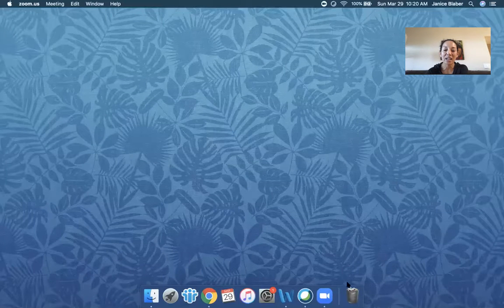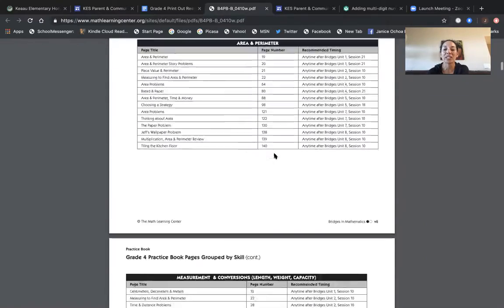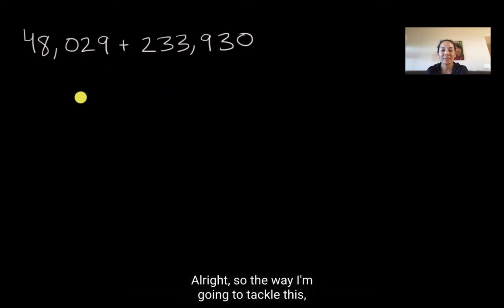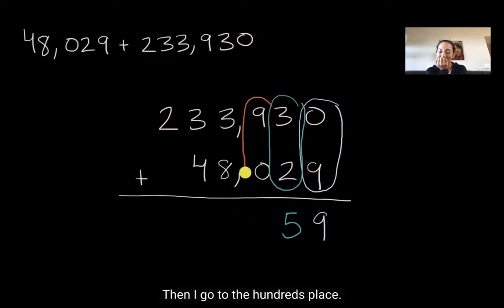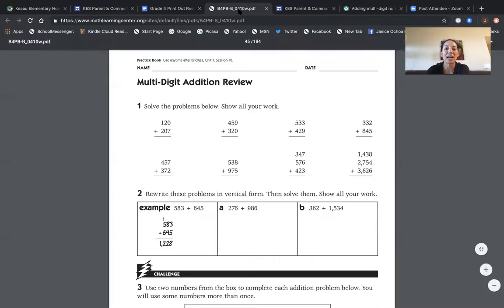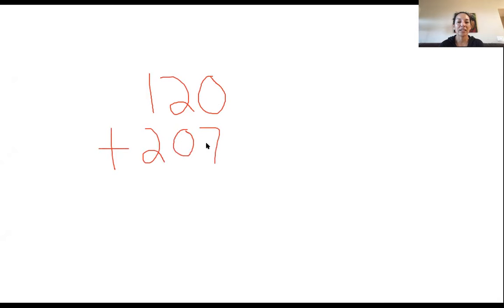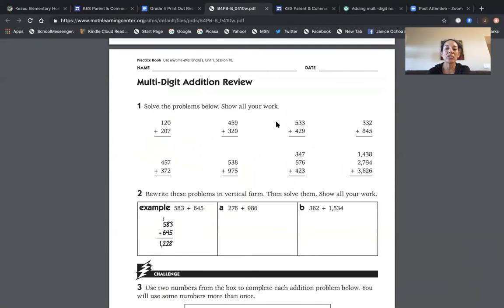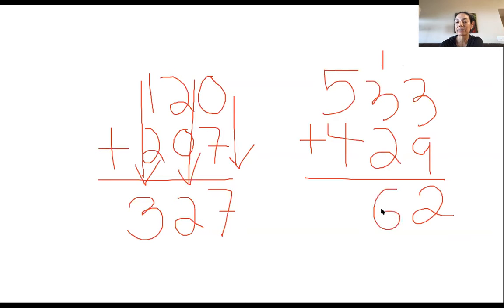Grade 4 Math March 30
Principal Blaber reviews Multi-Digit Addition.